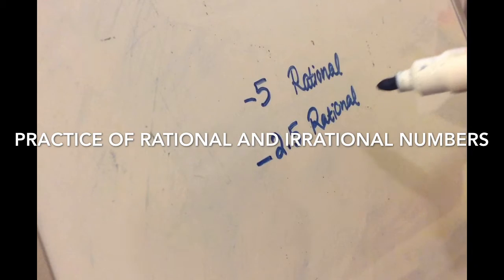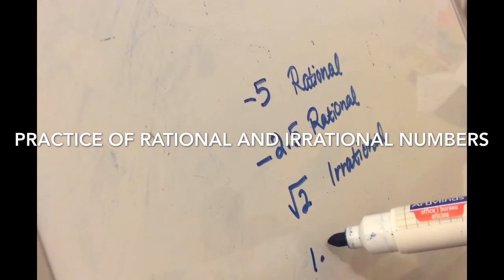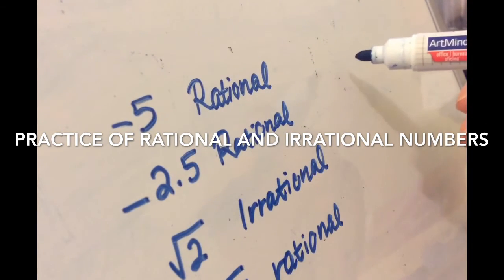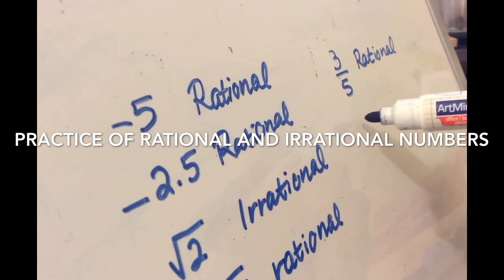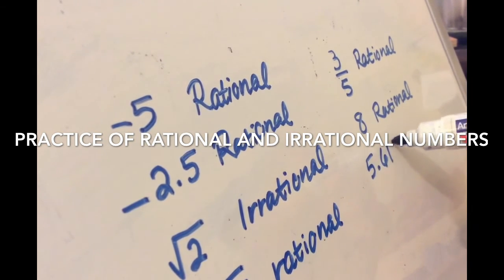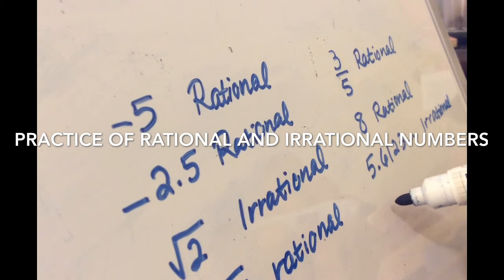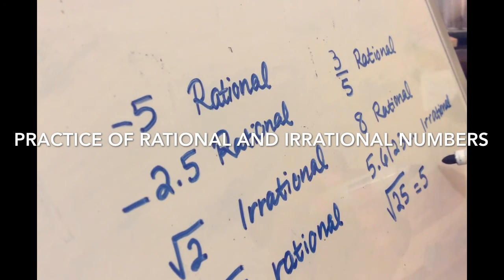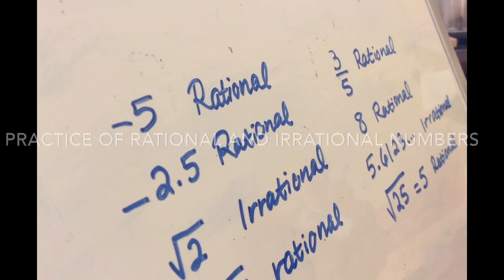Practice - Rational and Irrational Numbers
Algebra Exercise